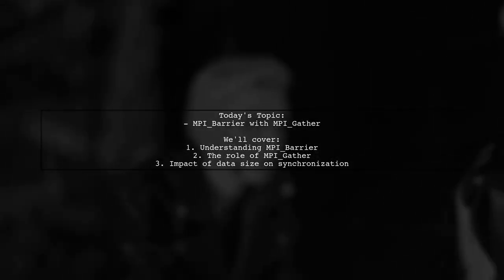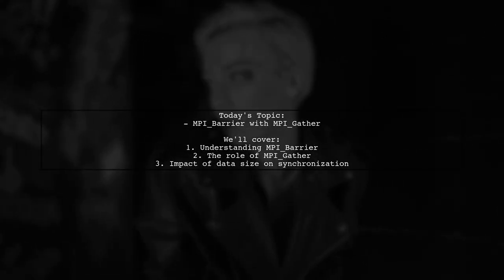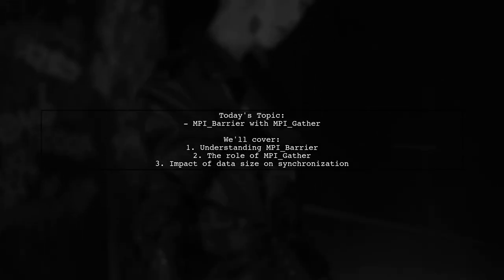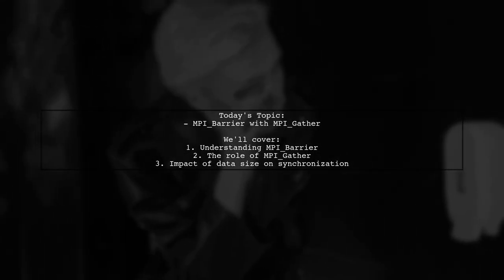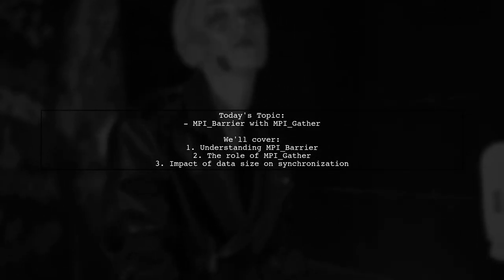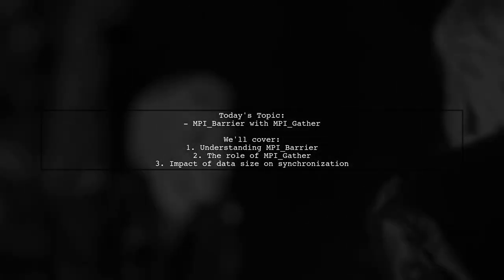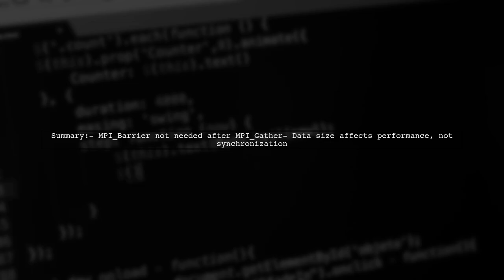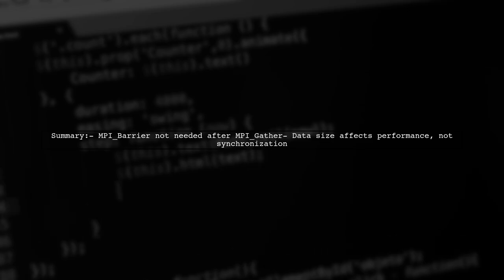Understanding MPI_Barrier and MPI_Gather: Small vs. Large Data Set Performance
In this video, we delve into the intricacies of MPI_Barrier and MPI_Gather, two fundamental functions in the Message Passing Interface (MPI) that play a crucial role in parallel computing. We will explore how these functions perform with small versus large data sets, highlighting the differences in efficiency and execution time. Whether you're a seasoned developer or new to parallel programming, this analysis will provide valuable insights into optimizing your applications for better performance. Join us as we break down the concepts and demonstrate their impact on computational tasks.

Today's Topic: Understanding MPI_Barrier and MPI_Gather: Small vs. Large Data Set Performance

Related to: mpi_barrier, mpi_gather, parallelcomputing, messagepassinginterface, smalldatasetperformance, largedatasetperformance, performancecomparison, distributedcomputing, high-performancecomputing,